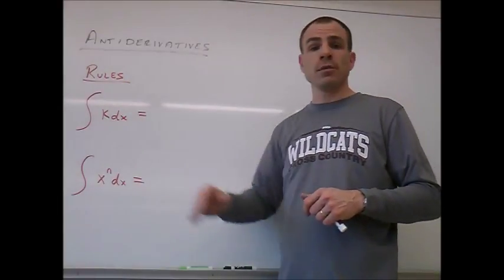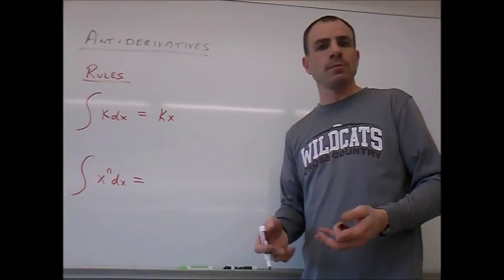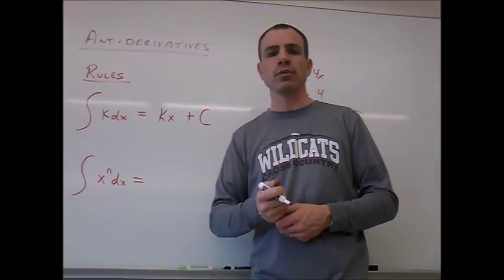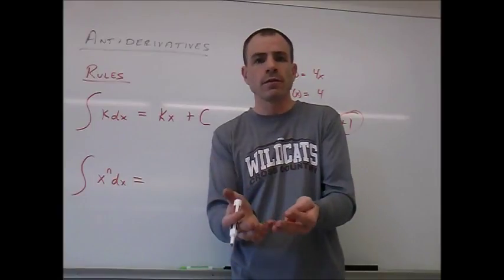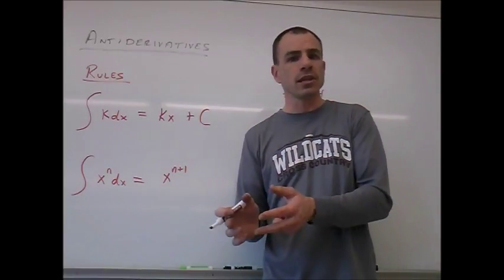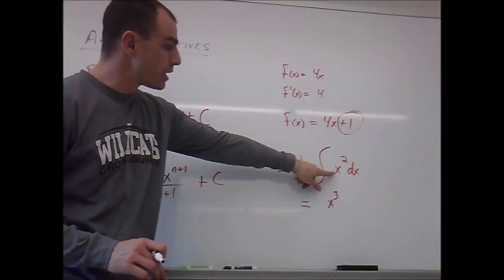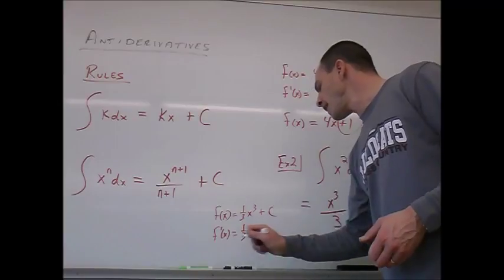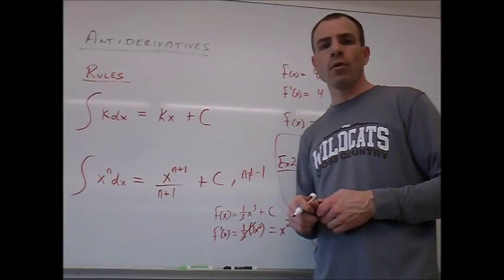First Two Antiderivative Rules